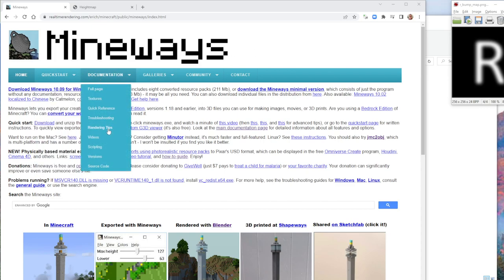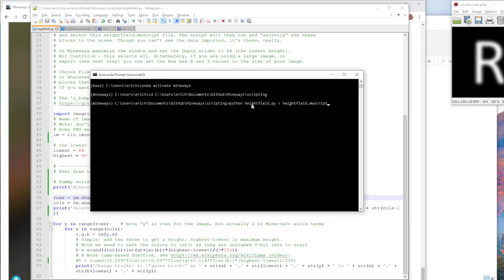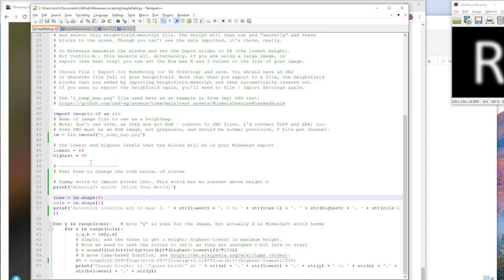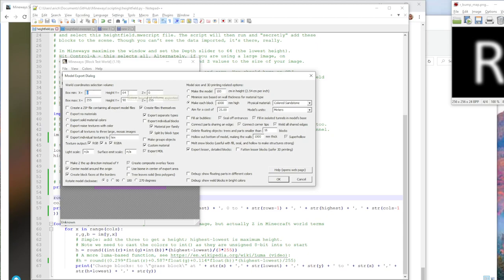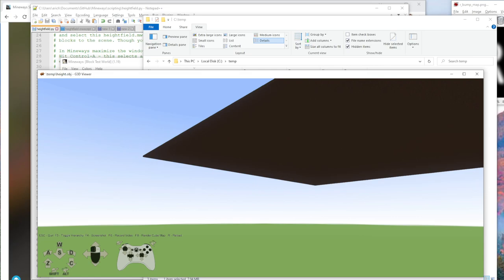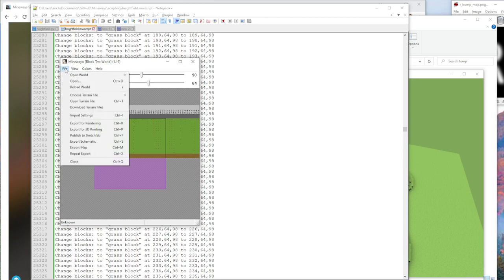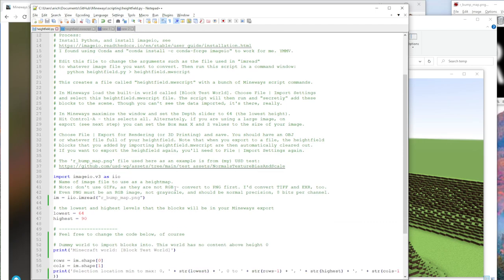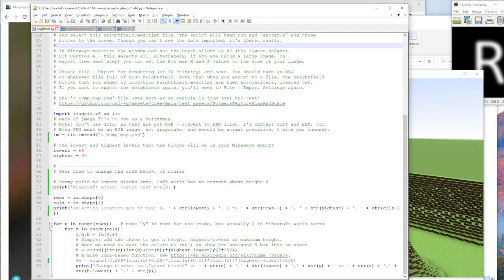Mineways image heightfield conversion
How to use Mineways to temporarily add and export whatever Minecraft blocks you want, wherever you want them.

The heightfield.py script, "R" heightfield test image, and example output is

Note that you can also merge such changes with your normal Minecraft world read into Mineways. The script commands used simply add blocks. It's up to you to get the positioning correct. You could also add blocks only if the world's block is air or some other specific material. Lots of possibilities, such as burying your city in sand dunes, etc.

You could also entirely automate this process by adding lines at the end of the Python script such as:
print('Export for Rendering: height.obj')
print('Close')

and have Mineways run the script by (on a command line or .bat file):
mineways.exe heightfield.mwscript

Excuse the pops! I really should get a better microphone...